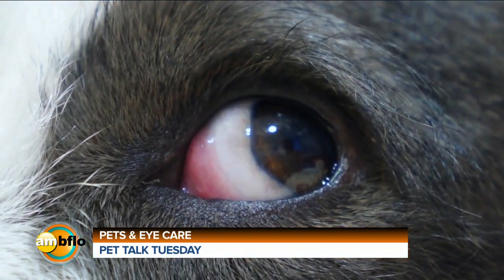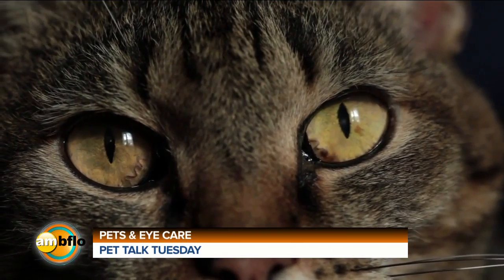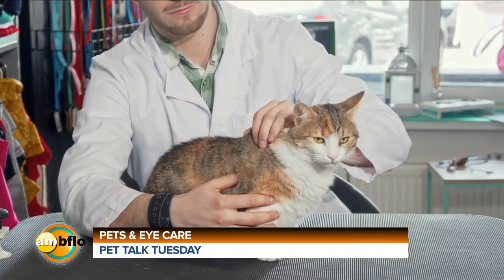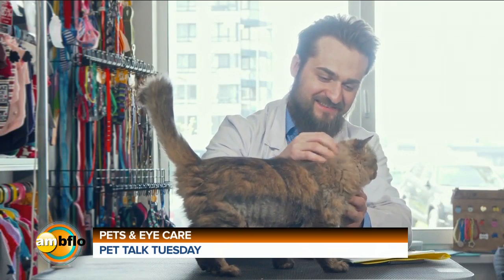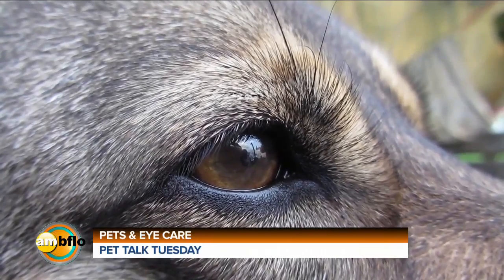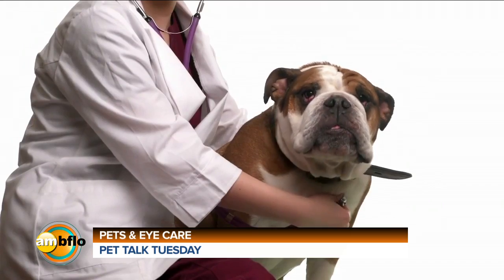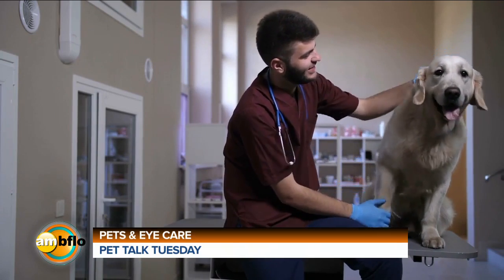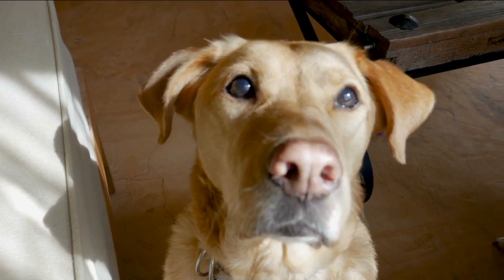Pet Talk Tuesday - Pets and Eye Care